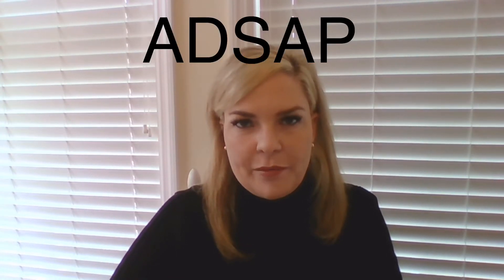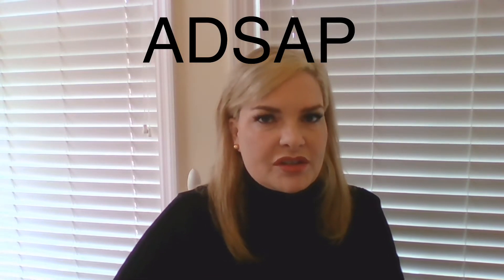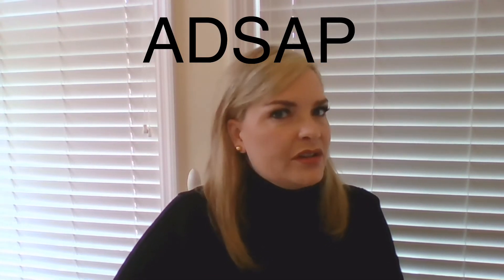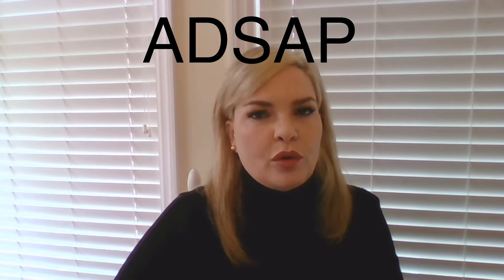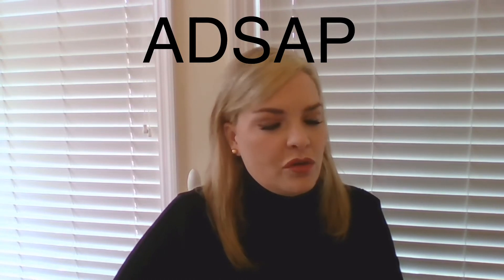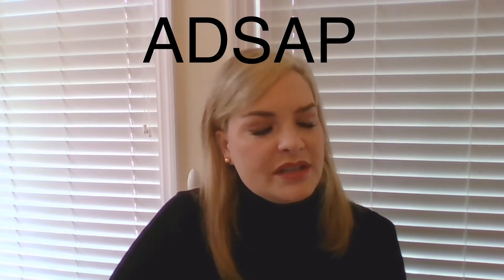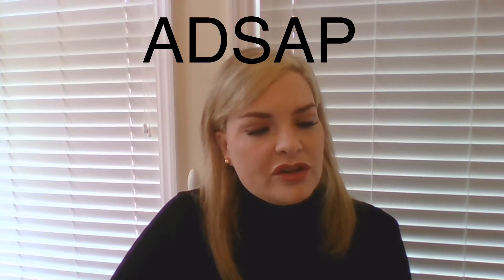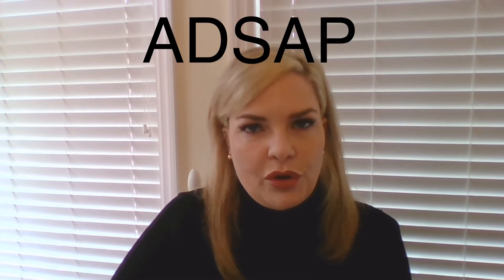SC ADSAP (Alcohol Drug Safety Action Plan) / Carolina Lady Lawyer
What is SCADSAP? Is ADSAP necessary in SC to obtain my SC driver's license after a SCDUI? What is the process of getting into ADSAP? Is ADSAP court ordered? Do I need a SCattorney for ADSAP? What if I don't complete ADSAP?

PHYSICAL ADDRESS: 207 E. 3rd N. St., Summerville, SC 29483

The information provided on this channel should not be construed or relied on as legal advice for any specific fact or circumstance. Its content was prepared by the Law Office of Susan E. Williams, LLC with its principal office located at 207 E. 3rd N. St., Summerville, SC 29483. This channel and its content are designed for entertainment and information purposes only. Viewing this channel or its content does not create an attorney-client relationship with the Law Office of Susan E. Williams or its employees. You should not act or rely on any of the information contained herein without seeking professional legal advice.